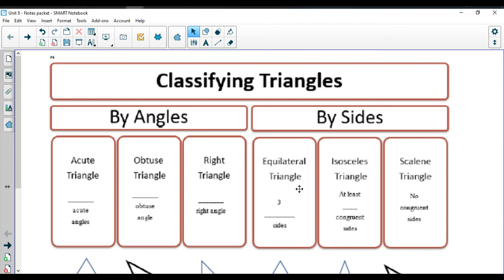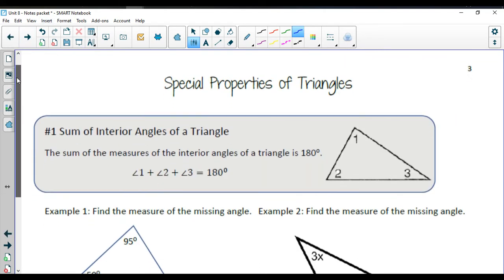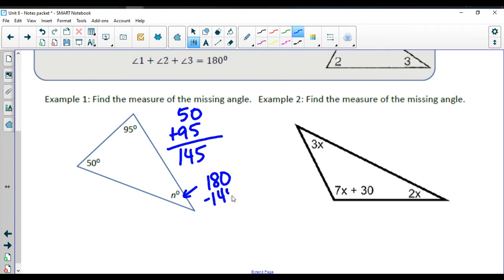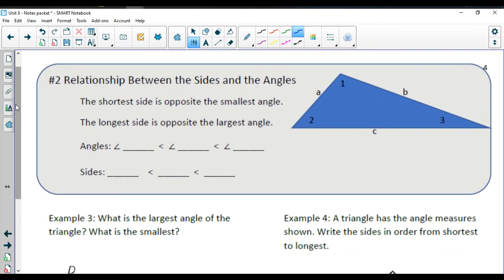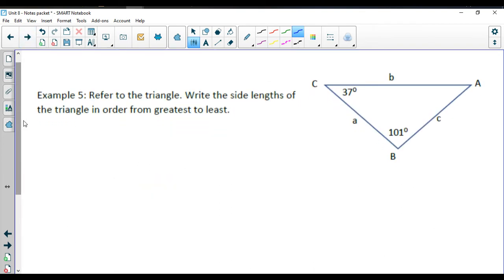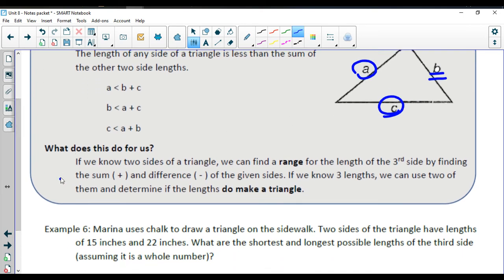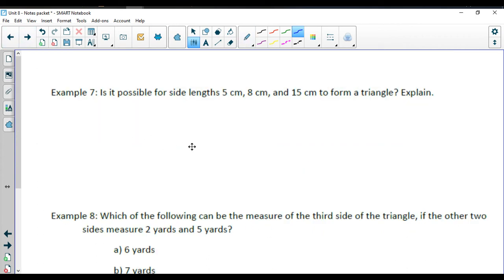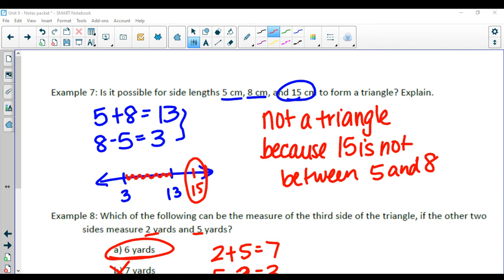8.1 Triangles Lesson